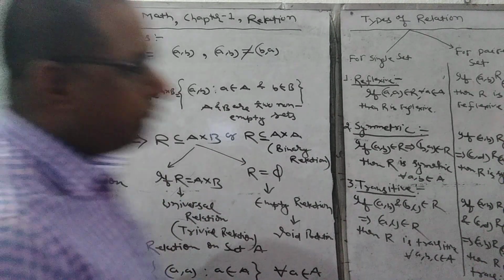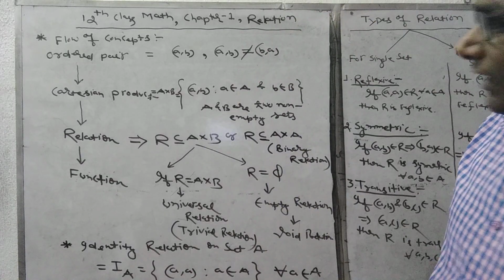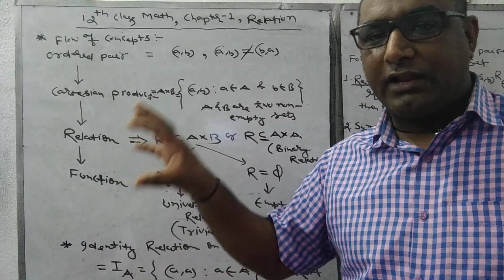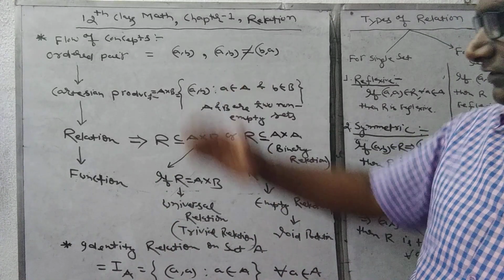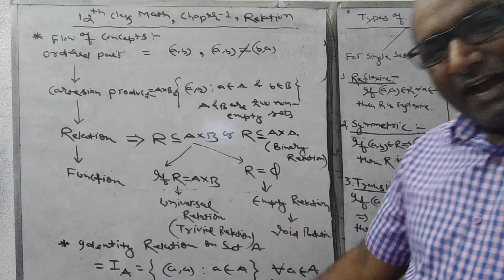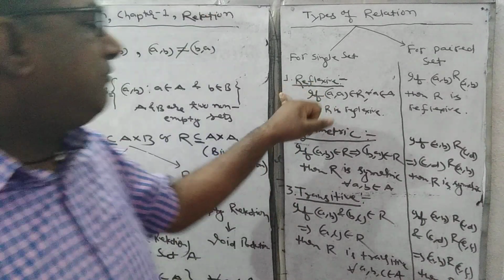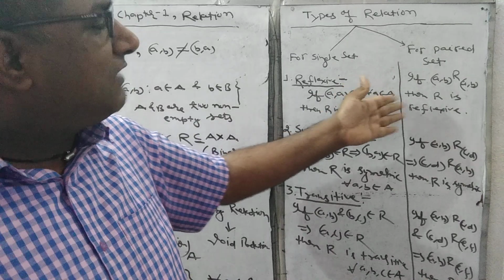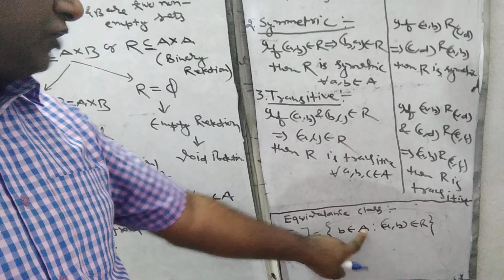Relation 1st Chapter 12th class Math